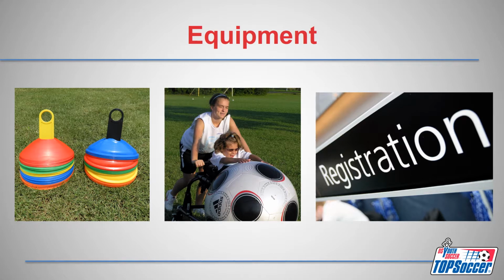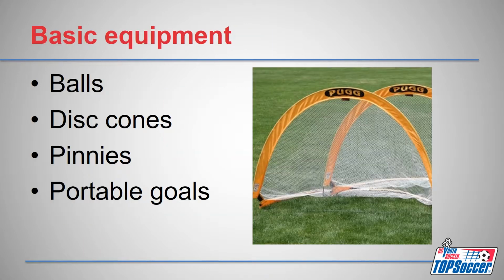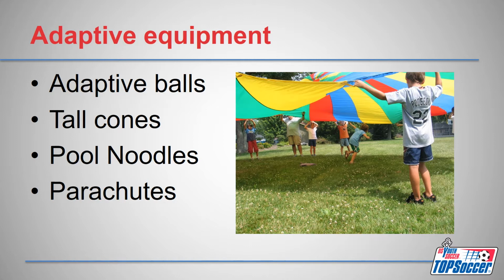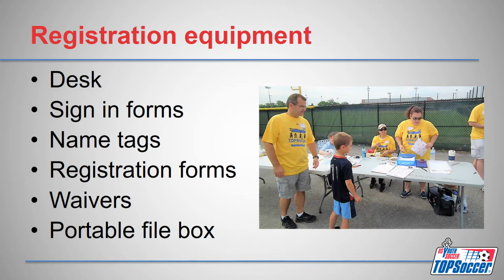RII TOPS IN A BOX - SESSION NEEDS